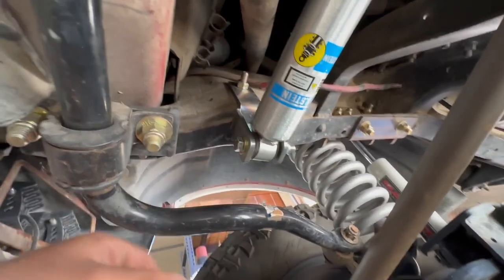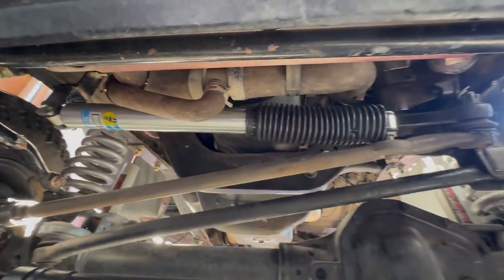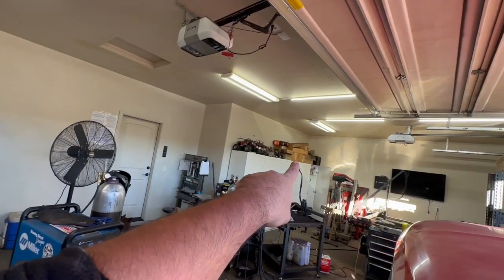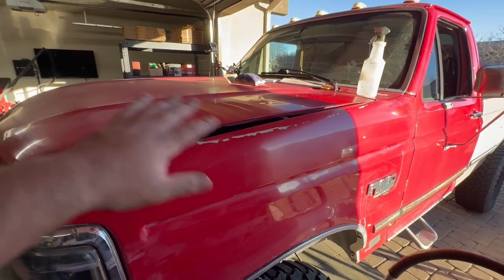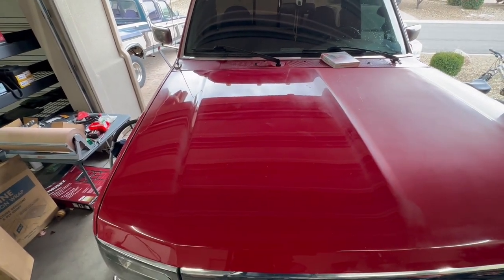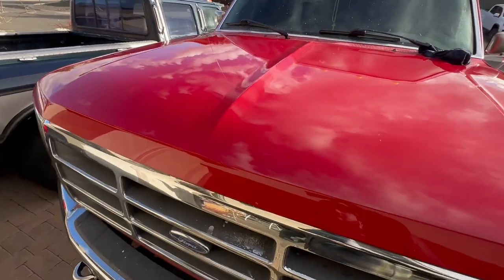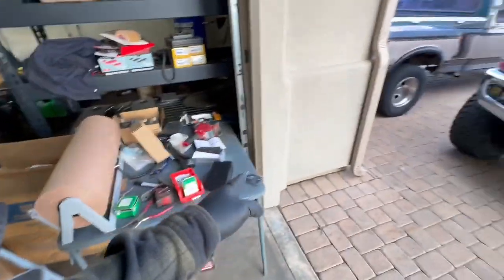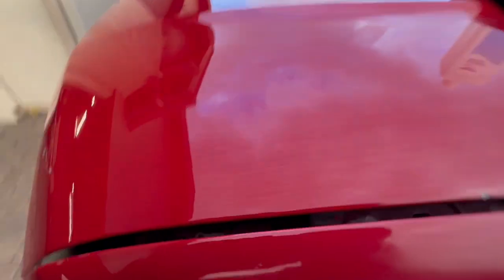OBS Gets A New Steering Stabilizer And A Paint Correction!!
Hey guys! Today we are going to be fabricating a new steering stabilizer to go with our 05+ OBS axle swap kits and we are going to be fixing the paint on the hood.

Share with me your purchases for a shout out on Instagram!

CHECK OUT THIS HEADLIGHT BULBS!

HOW TO USE MY BUMPER BRACKETS TO INSTALL A 2017 ALUMADUTY BUMPER ON A 7.3 POWERSTROKE

6637 Filter
aFe Turbo-Back Exhaust System
TS Performance 6 Position Chip
GlowShift Diesel Gauge Package
BAFX OBDII Reader/Scanner
Archoil Performance Kit P-1
Motorcraft BT-50 Belt Tensioner
F8TZ8620FB Belt
Crystal Headlights
Euro Black Bumper Parking Lights

Topside Creeper
Lincoln Electric POWER MIG 210 MP Welder
Craftsman 230-Piece Mechanics Tool Set
Combination Wobble Extension Bar Set
Universal Joint Set
3/8" Dr. 6 Pt. Metric Universal Socket Set
Neiko 1/2" Impact Socket Set
DEWALT 20V MAX XR 1/2 Cordless Impact

GoPro HERO7 Black
GoPro Tripod
Bigger Tripod